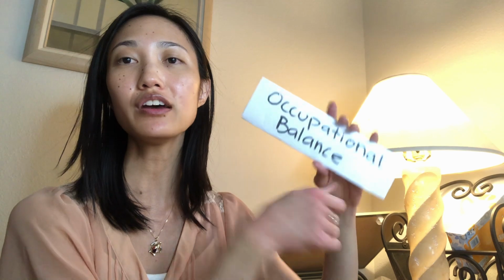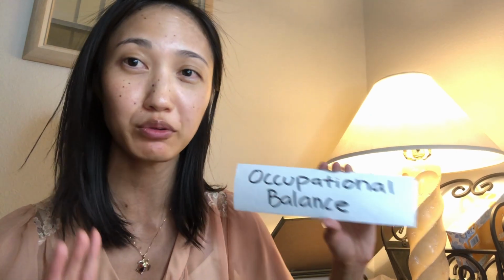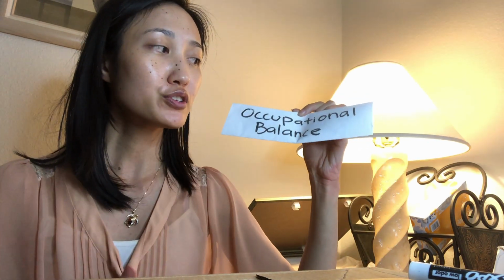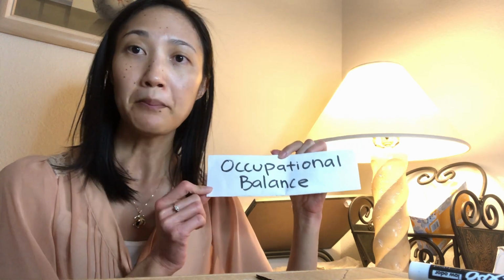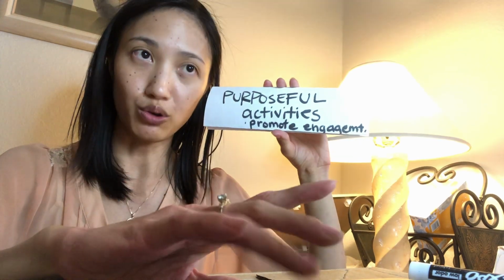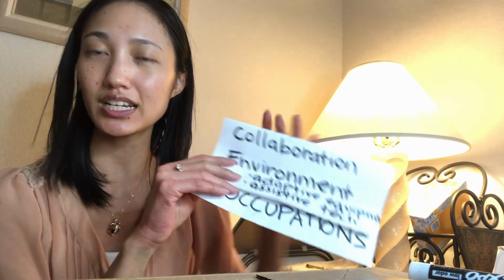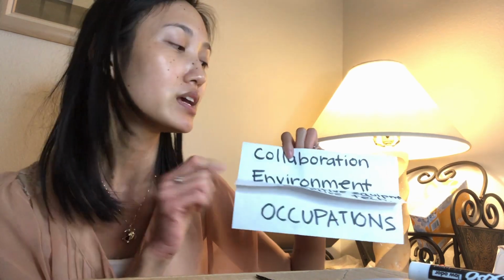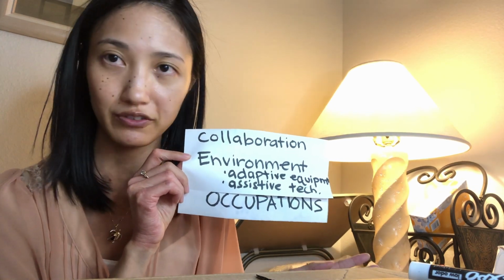MAKE SURE YOU USE THESE WORDS for OT SCHOOL APPLICATION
Keywords to use for your personal statement and interview for occupational therapy school. These words help distinguish OT from other fields and will help you show that you know how OT differs from other fields.